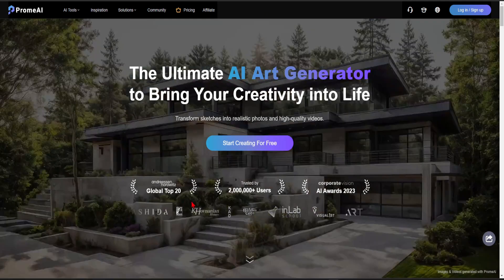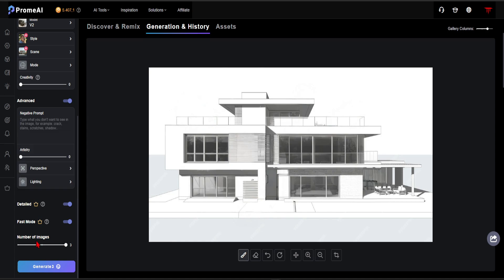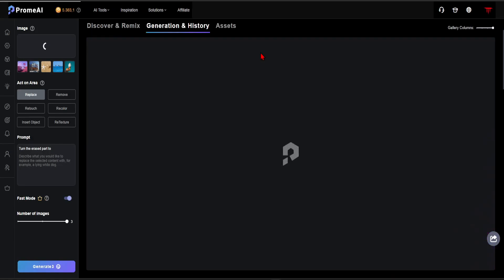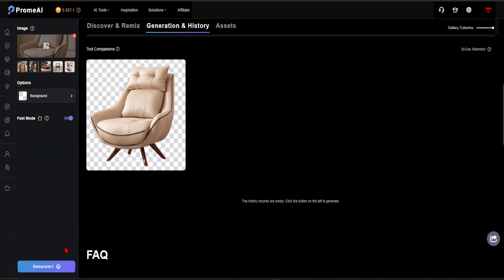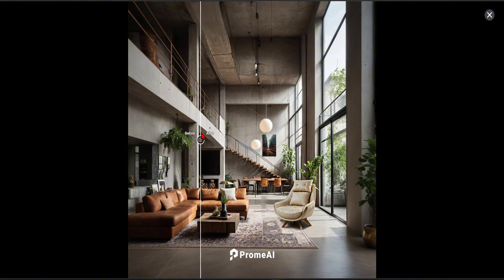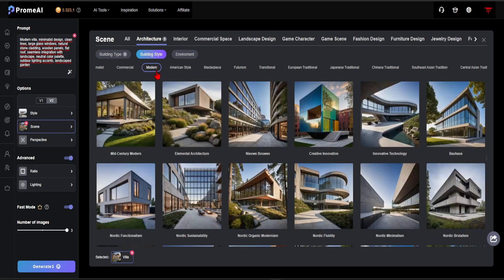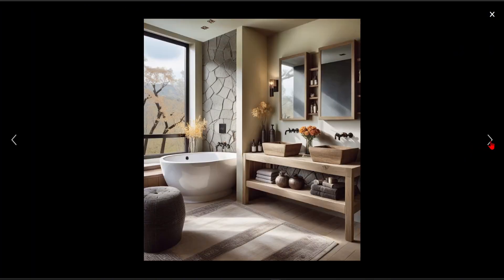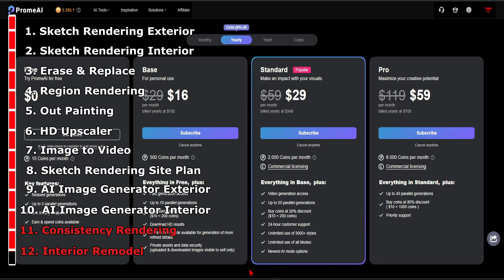The BEST AI Tool Architects MUST Know | PromeAI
In this video, I will be showing you how to use PromeAI for Architectural Rendering, focusing on both Interior and Exterior design. You'll also learn step-by-step techniques through detailed PromeAI tutorials to enhance your 3D visualization skills.

Timestamps:
00:00 Introduction
00:22 Sketch Rendering Exterior
02:52 Sketch Rendering Interior
04:31 Erase & Replace
06:30 Region Rendering
08:04 Out Painting
08:46 HD Upscaler
09:24 Image to Video
09:52 Sketch Rendering Site Plan
11:07 AI Image Generator Exterior
12:08 AI Image Generator Interior
12:59 Consistency Rendering
14:42 Interior Remodel

* Video About:

PromeAI is transforming the architectural industry by incorporating artificial intelligence into design and rendering, making it an essential tool for architects and designers. This AI-powered platform enhances how we approach architectural visualization, offering powerful features for both interior and exterior design projects. Whether working on PromeAI for interior design, PromeAI for exterior design, or creating PromeAI sketch renderings and floor plans, the tool excels in generating high-quality, photorealistic visuals.

PromeAI architecture renders offer incredible realism, which makes it a preferred choice for professionals and students looking to elevate their design presentations. Through detailed PromeAI tutorials, users can learn to master the platform's features for architectural rendering, from initial concept to final output. PromeAI simplifies complex tasks, enabling the creation of stunning PromeAI architectural renders with ease.

The platform is designed to be user-friendly, offering options for both beginners and experienced users. Tutorials on PromeAI guide users through essential tools like PromeAI sketch rendering and PromeAI floor plan customization, which are crucial in early design stages. Whether it’s for interior or exterior projects, PromeAI empowers architects to experiment with materials, textures, and lighting, achieving the desired aesthetic.

PromeAI’s flexibility makes it a powerful tool for architectural renderings, allowing architects to produce dynamic floor plans, realistic interior and exterior design visuals, and sketch renders. PromeAI for architectural renderings streamlines the design process, providing tools for high-quality, realistic visuals. PromeAI design helps architects blend technology with creativity, enhancing both the design process and project outcomes.

With tutorials available for all levels, from beginners to advanced users, PromeAI offers a comprehensive resource to navigate AI architecture rendering and enhance architectural workflows. Whether you’re interested in PromeAI for exterior design, PromeAI interior design, or mastering PromeAI architecture tutorials, the platform provides the support needed to create stunning architectural renders.

PromeAI is reshaping how we design, visualize, and present architectural projects, offering endless possibilities for architects and designers. From sketch rendering to advanced architectural renders, PromeAI continues to innovate the field of architecture with its AI-driven features.

* Tech Architect About:

  As an Architect, I am eager to share my expertise in 3D Modeling, Rendering, and Animation.

  On this channel, you'll discover practical resources and innovative techniques to leverage technology for creating breathtaking architectural visualizations, designing immersive virtual environments, and pushing the boundaries of Architectural Creativity.

  Whether you're an Architect or a Designer looking to enhance your skills with technology, Tech Architect offers tailored content to support your professional journey:

   -Tutorials on using Revit, Twinmotion, and AI-Powered Rendering Tools
   -Expert tips and techniques for Archviz
   -Guides to crafting immersive virtual experiences using VR technology
   -Explore the transformative fusion of AI and Architecture on Tech Architect

  Join me on this exciting journey as we Reimagine Architecture with Technology.